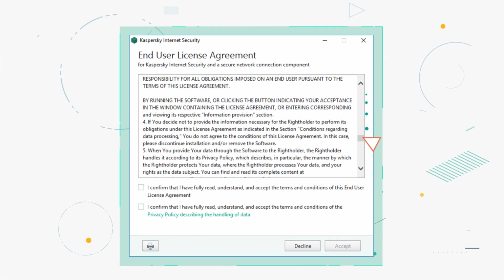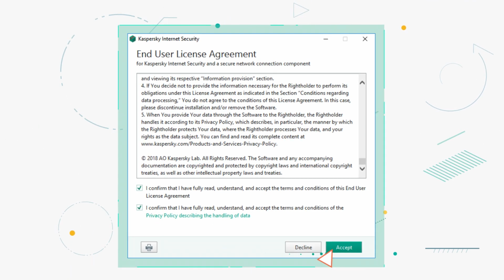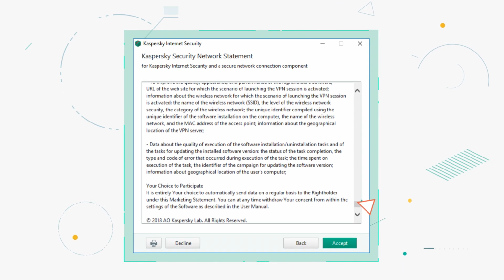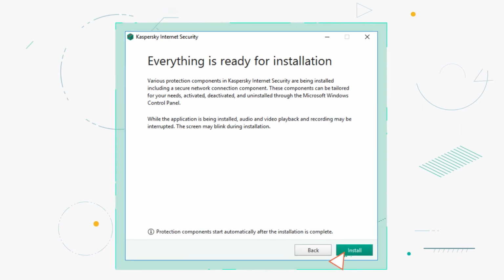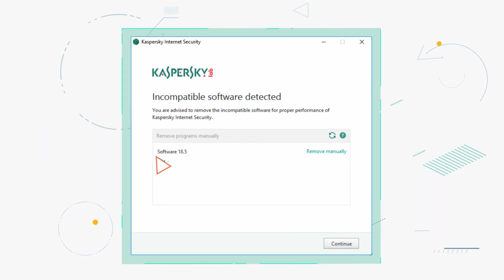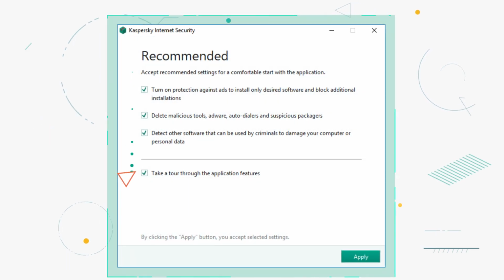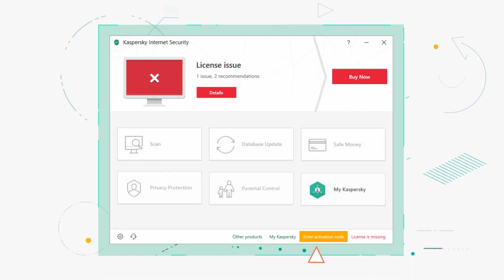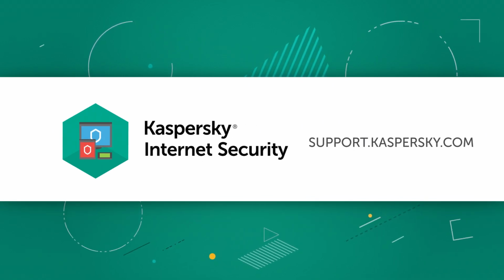How to install Kaspersky Internet Security 19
When you use the Internet, you risk becoming a victim of malware. Kaspersky Internet Security 19 will protect your computer against viruses. In this video, we will show you how to install Kaspersky Internet Security 19.